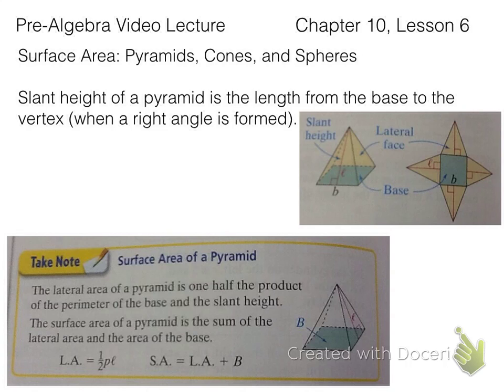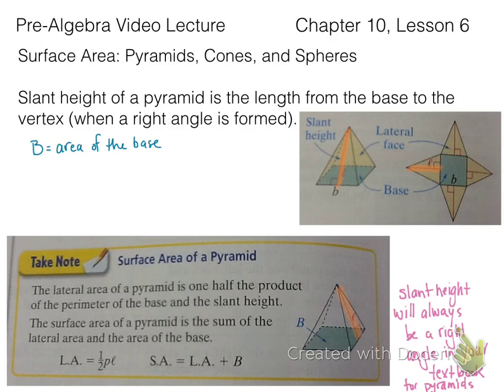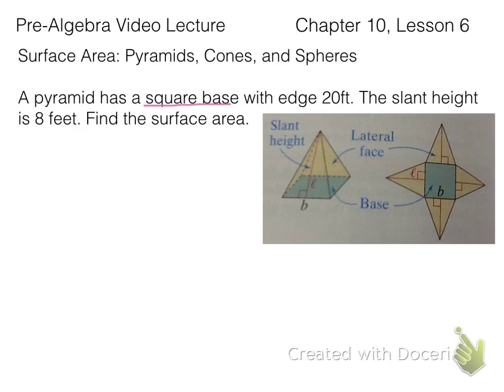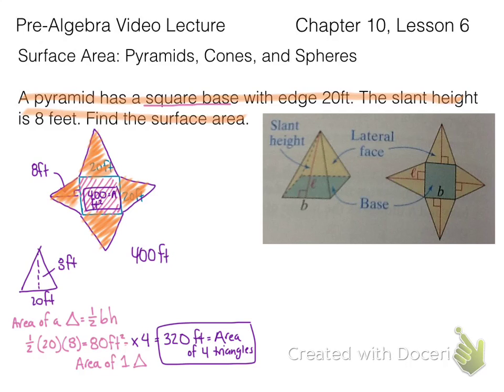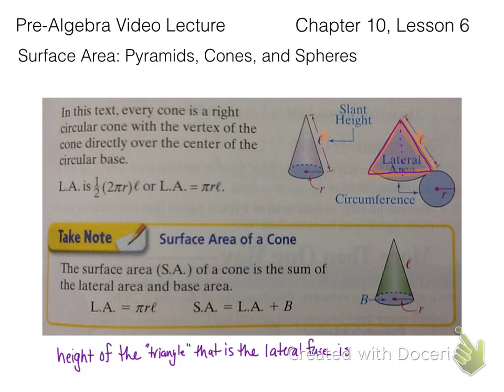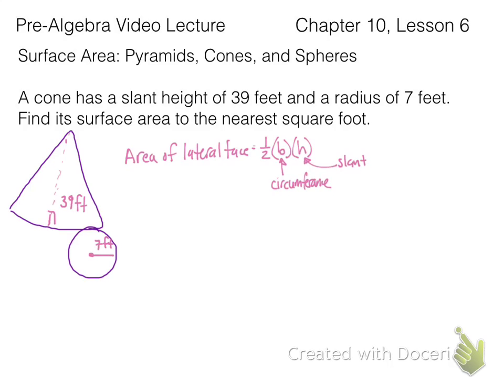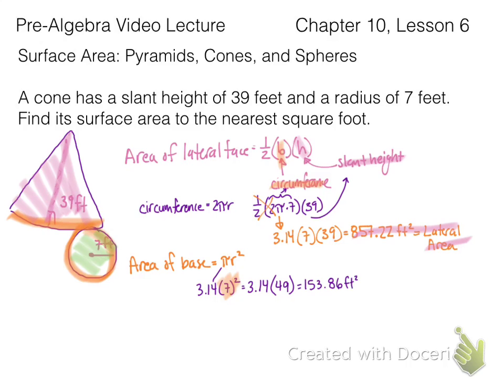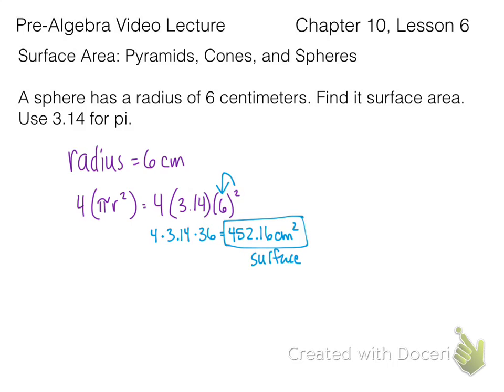Pre Algebra 10 6